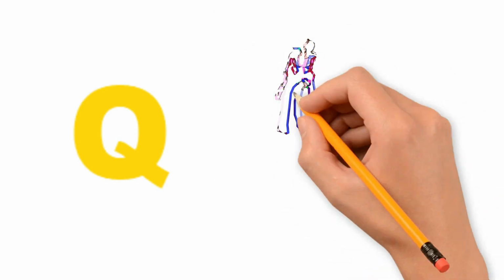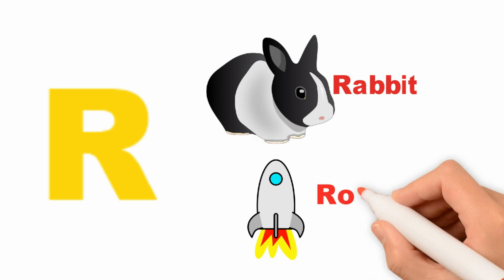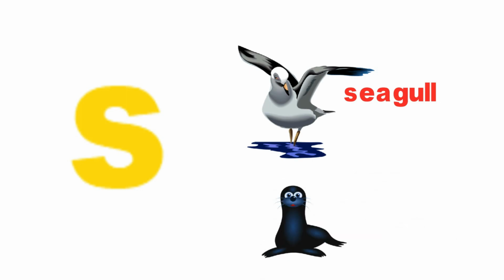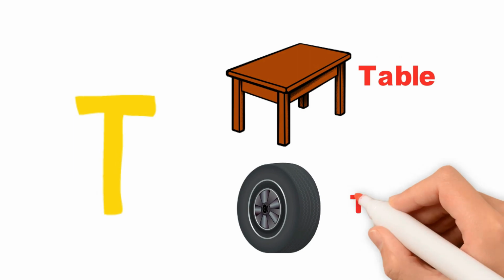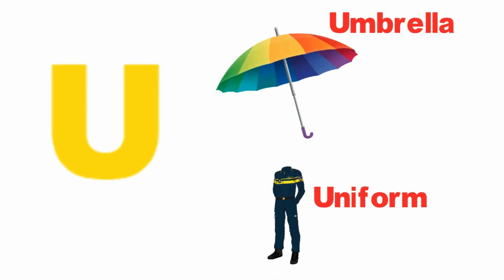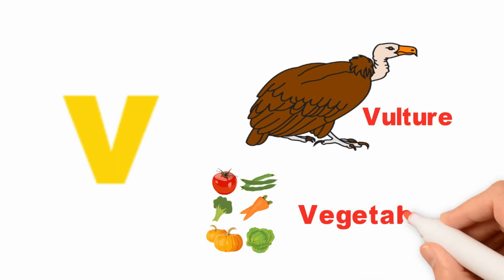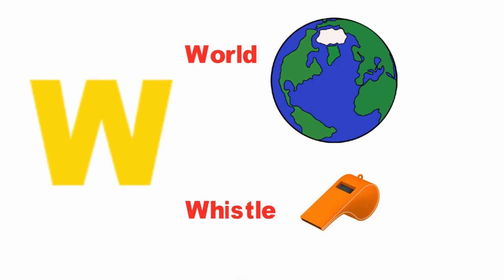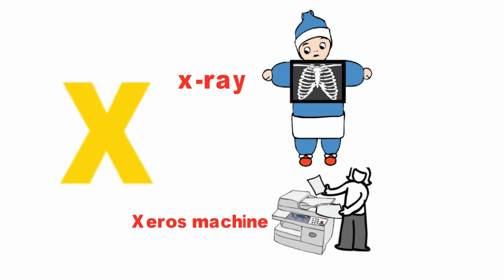Learn Alphabets for kids, Toddlers| English vocabulary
Hi Kiddos!
Do you know which Animal starts by  X or Y or V or W ?
do you know which job starts by F?
how many dinosaurs name do you know?
in this video we will find them together.
in this preschool educational video made of alphabet using animal names to help kids, toddlers and babies to learn about alphabets and Animals at the same time.